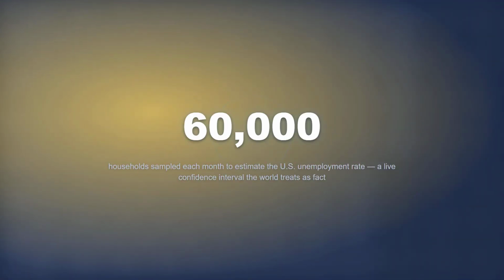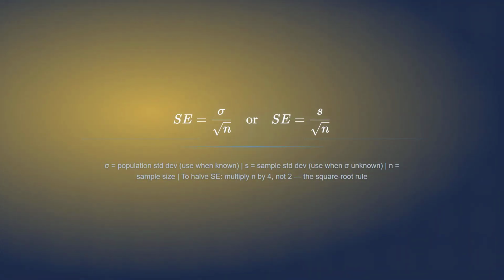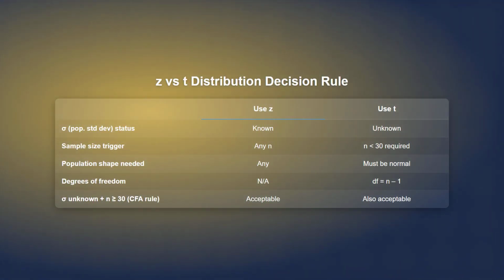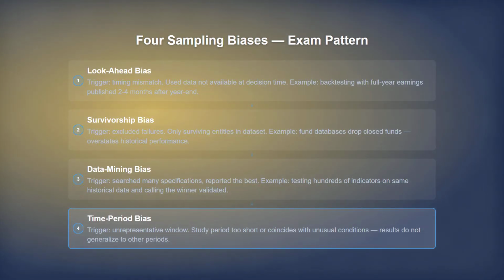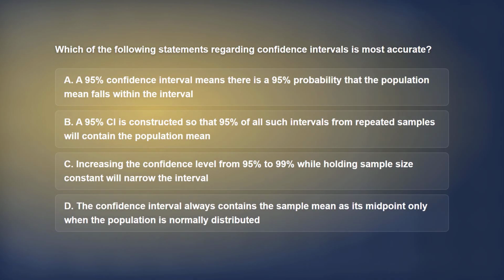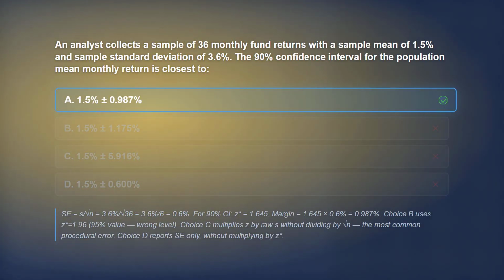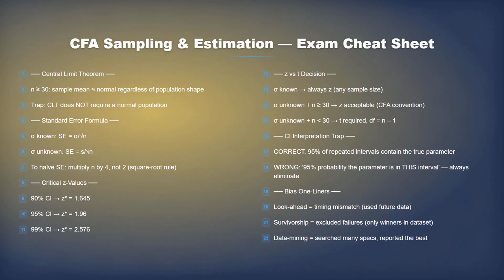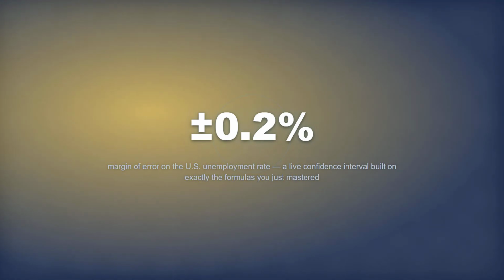Sampling and Estimation: Central Limit Theorem | CFA Level I Quant (2026 Edition)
Practice this next: Estimation and Hypothesis Testing. Three free exam-style questions, with every wrong answer explained.

The U.S. unemployment rate. Every month, the Bureau of Labor Statistics reports it to two decimal places. The number moves markets, changes Fed policy, shapes billions in investment decisions. And here is what almost nobody knows: that number is not the actual unemployment rate. It is a point estimate.

Inside this lesson: z vs t Distribution Decision Rule · Four Sampling Biases — Exam Pattern · CFA Sampling & Estimation — Exam Cheat Sheet · Exam Strategy — Sampling & Estimation.

Built against the 2026 CFA Program Level I curriculum and checked module by module. Every lesson is reviewed for accuracy against the official Learning Outcome Statements.

Chapters:
0:00 Introduction
1:08 Key Concept
2:16 Formula
3:24 Formula
4:32 z vs t Distribution Decision Rule
5:40 Key Concept
6:48 Four Sampling Biases — Exam Pattern
7:56 Practice Questions
14:44 Exam Strategy

Part of the free CFA Level I Quant series — full playlist on the channel page.